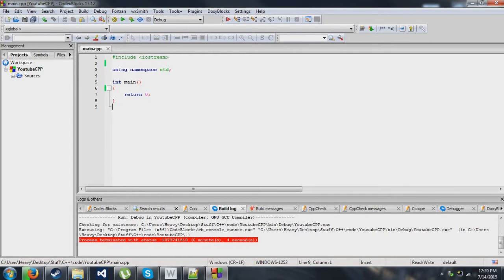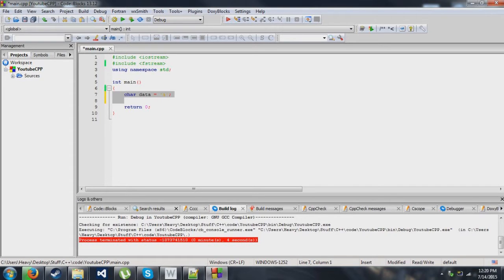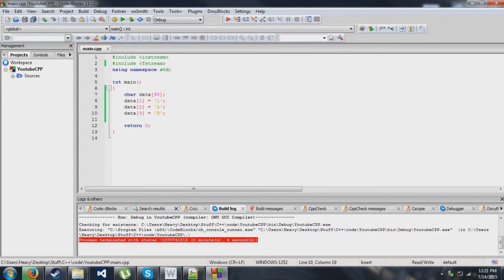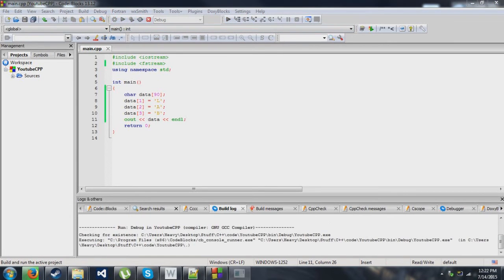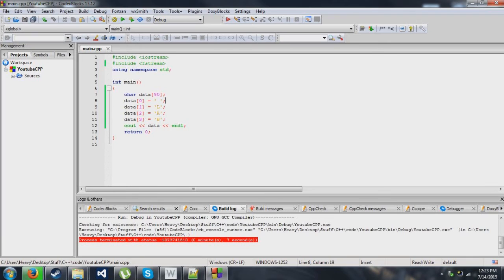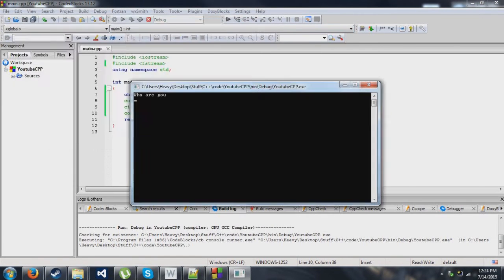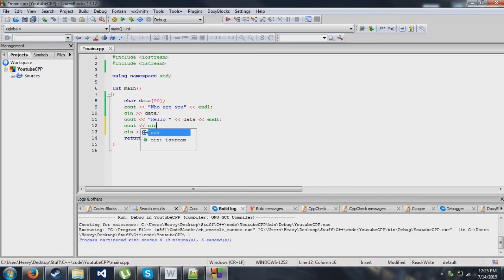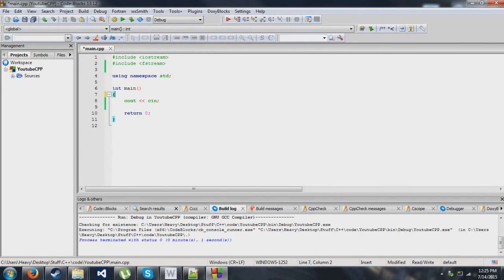C++ Basics Streams & Variable Arrays 04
This video will be about Streams and Arrays. It is also worth noting that arrays can work for pretty much any variable not just chars.